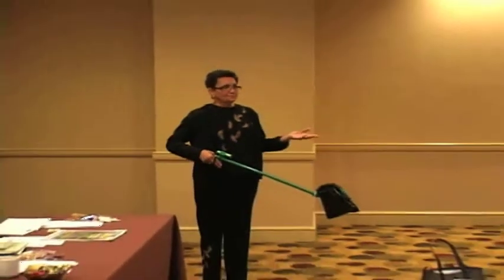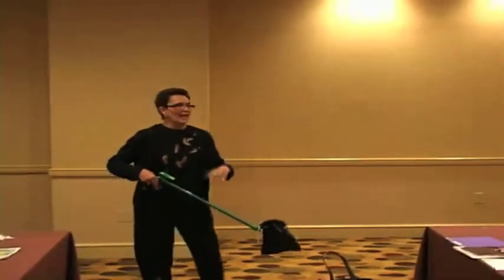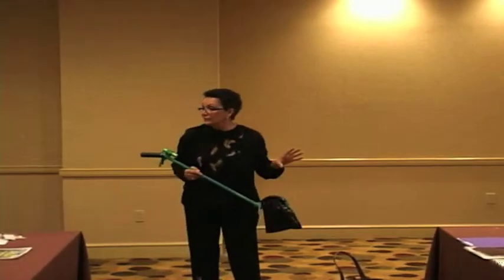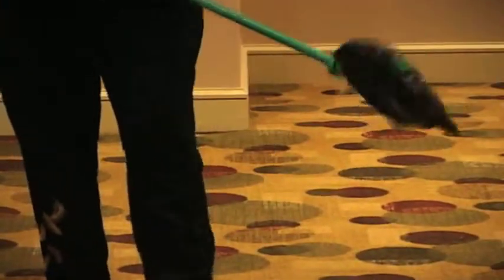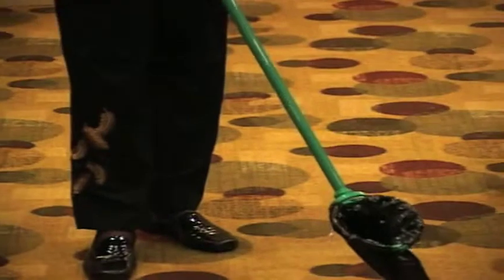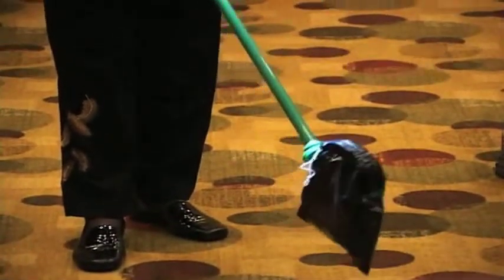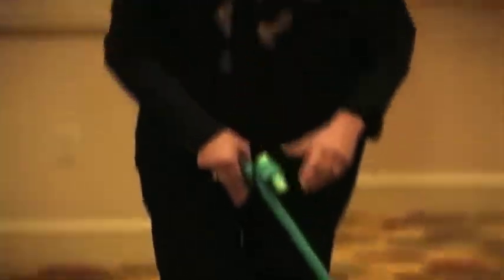2011 OIV Media Pitch Winner: Julia Pilas, Elephant Nose Pet Center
This is the MUST attend conference for 2011 and for women entrepreneurs and business owners who are serious about growing their companies.  Own It Ventures Conference is where women entrepreneurs and business owners network and pitch to Angel Investors, the Media and Retail Buyers.  For the Start-Up Business: pitch your business or business idea in the Start-Up Room where representatives from SCORE, IFEL, UCEDC, and the SBA will provide you with actionable feedback.